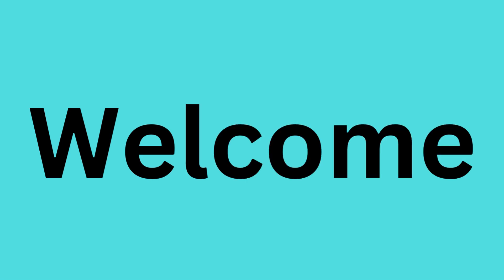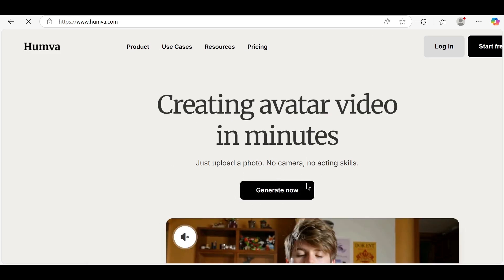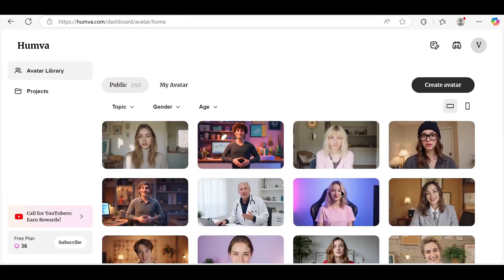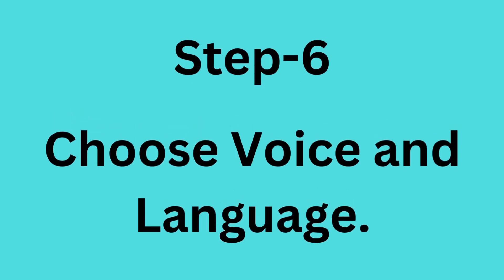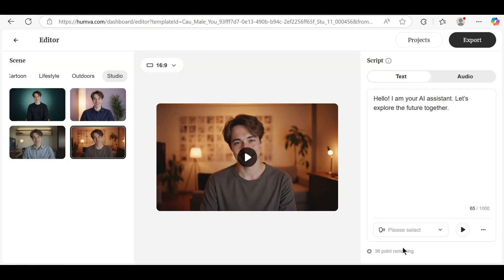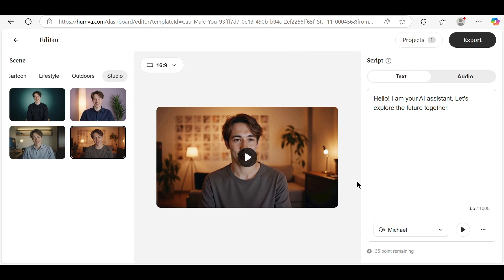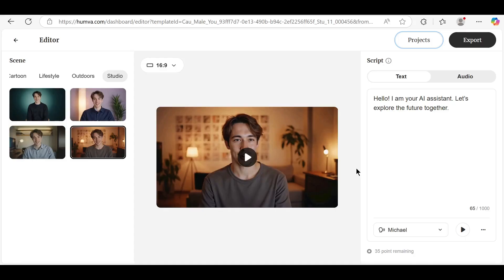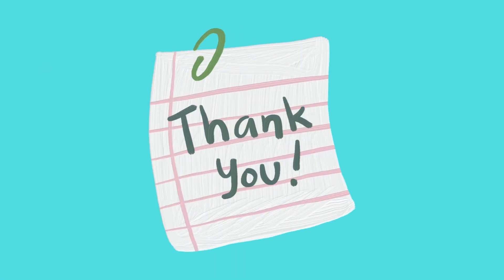🔥 How to Use Humva AI to Create Talking Avatars for FREE Step by Step Tutorial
🚀 Create Talking AI Avatars for FREE with Humva AI! | Full Humva AI Tutorial 🔥

Want to create talking AI avatars in minutes? In this easy and step-by-step Humva AI tutorial, you'll learn how to use Humva AI, explore its amazing features, and discover how to get Humva AI for free! Whether you're a content creator, educator, or just curious, this video will show you how to create a realistic AI avatar using Humva AI – no tech skills needed!

🎯 What You’ll Learn:

How to create a Humva AI avatar

How to make talking videos with AI

Tips to use Humva AI for free

Real examples and walkthrough

👉 Don’t miss out on this powerful AI tool that’s perfect for YouTube, business, education & more.

Timestamp:
00:00:00 Intro
00:00:14 Step 1: Open Humva AI Website.
00:00:35 Step 2: Sign Up or Log In.
00:00:50 Step 3: Choose Talking Avatar Feature.
00:01:03 Step 4: Select an Avatar.
00:01:13 Step 5: Add Your Script.
00:01:29 Step 6: Choose Voice and Language.
00:01:52: Step 7: Adjust Settings.
00:02:17 Step 8: Generate Video.
00:02:23 Step 9: Download or Share.
00:02:54 Bonus Tip: Use It for Free.
00:03:12 Outro